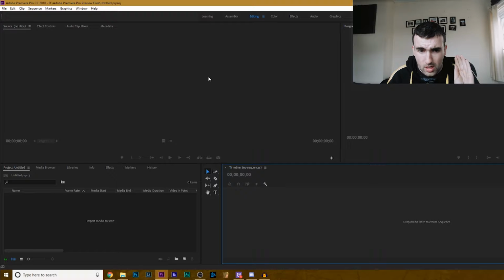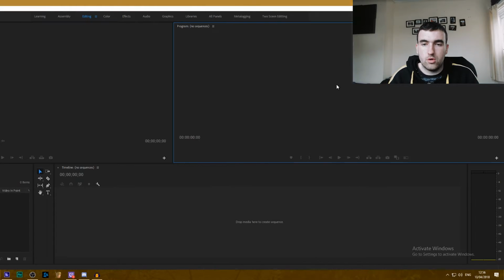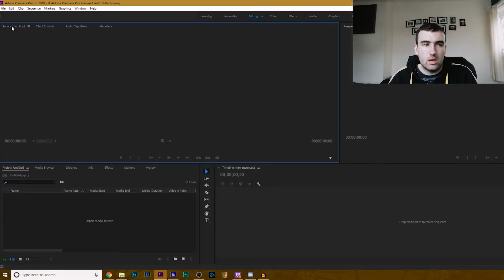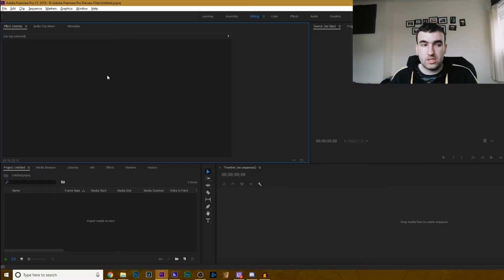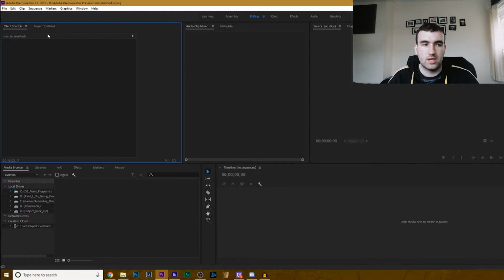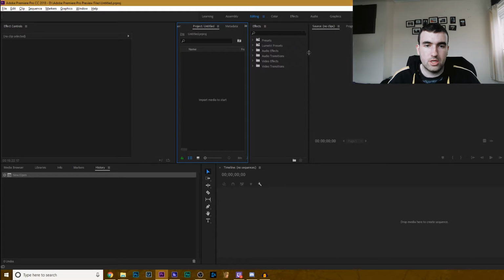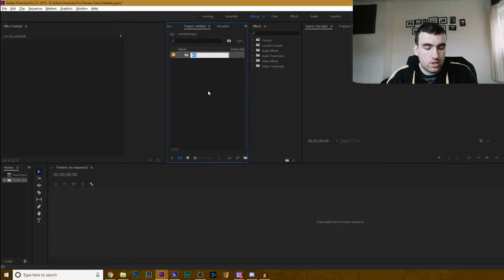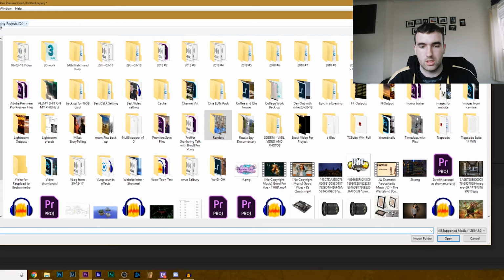How to Start Editing With Adobe Premiere Pro CC 2018!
Hello everyone, Today I would like to share a video editing tutorial with you, this video is designed for people who want to get starting making videos for youtube or just making videos for any other purpose using adobe premiere pro cc 2018.

If this video helped out you then make sure to leave it with a like.